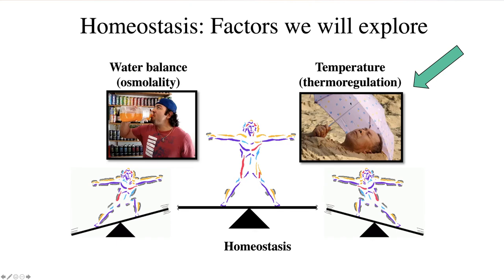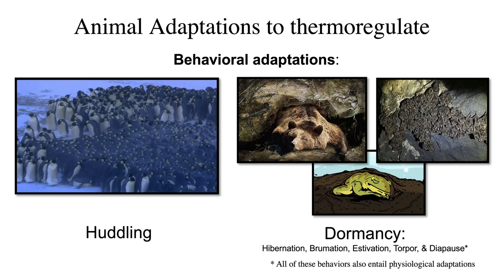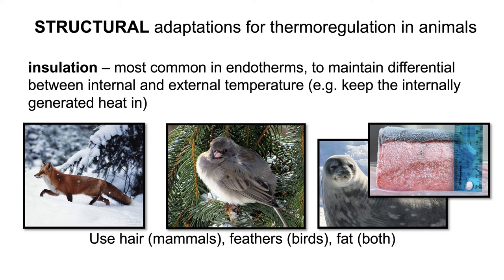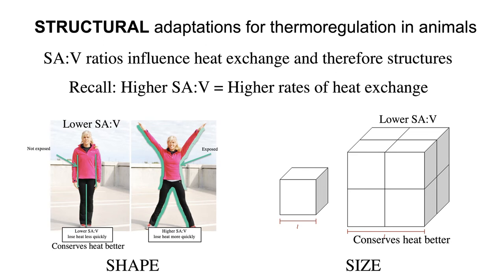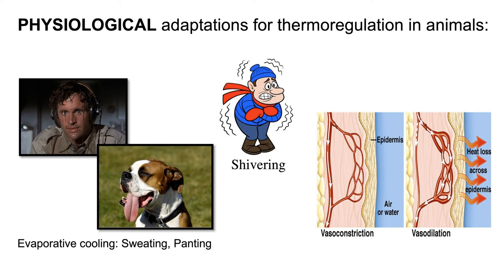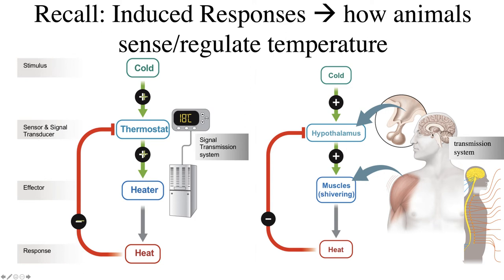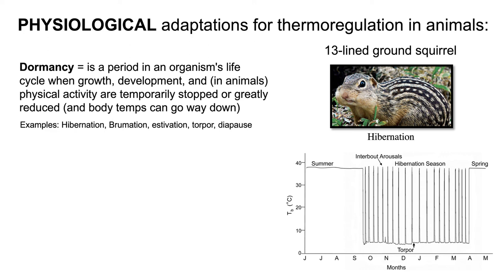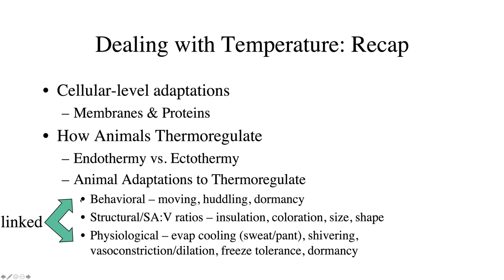Lecture 28c Animal Adaptations for Thermoregulation